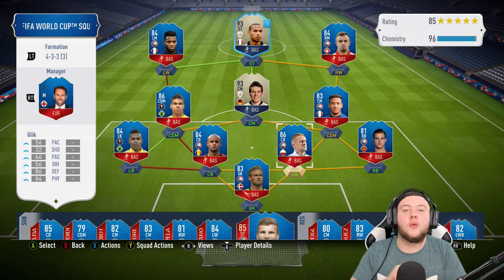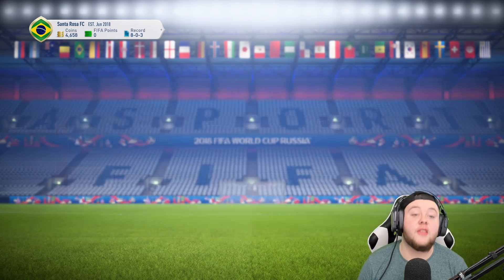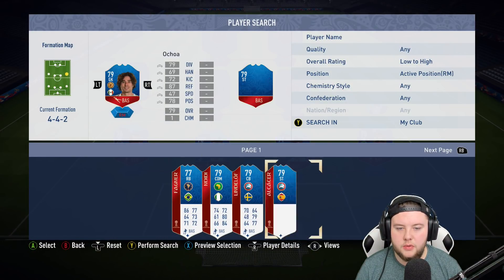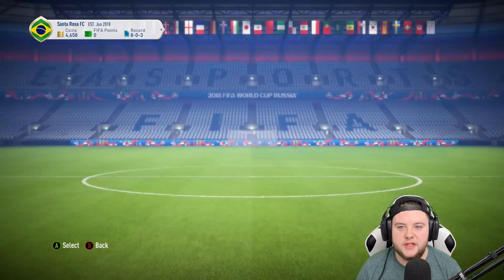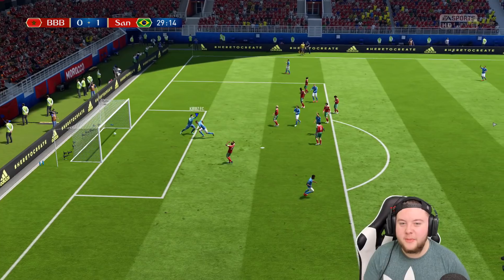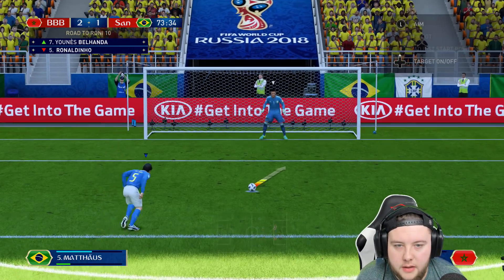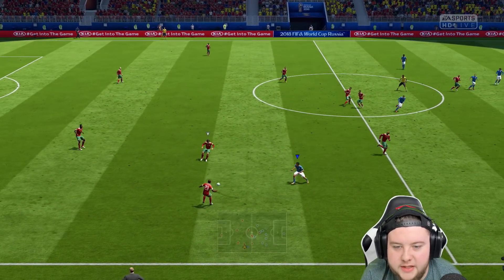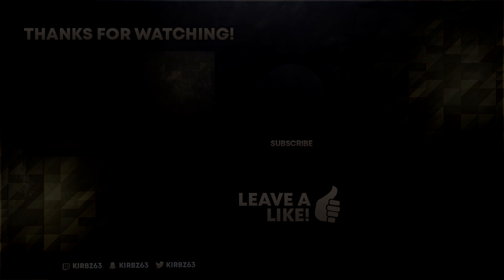THE WORLD CUP SEMI FINAL!! FIFA 18 WORLD CUP ROAD TO GLORY